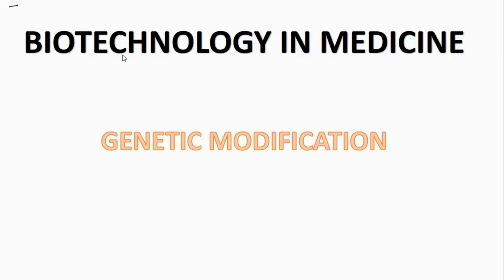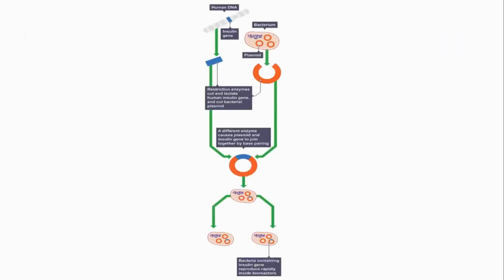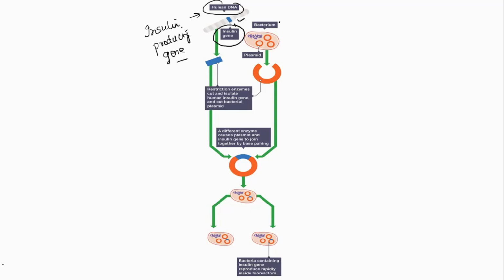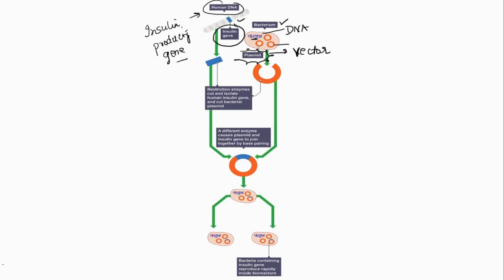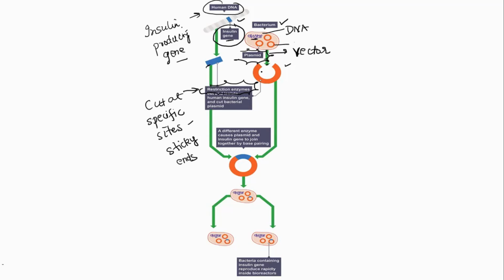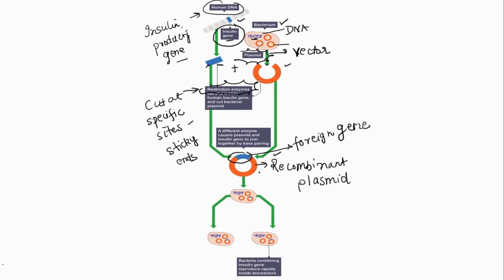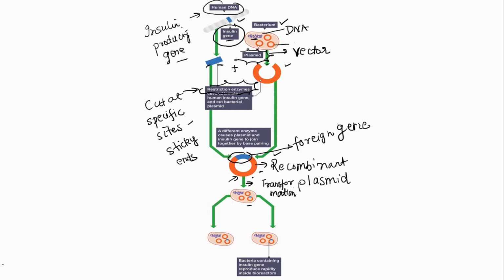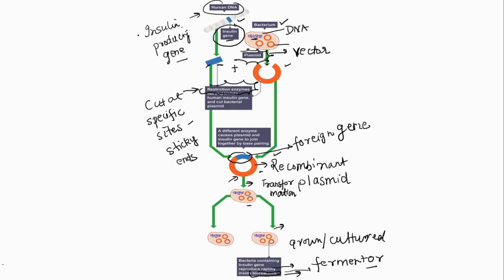How Scientists Change DNA 😲 | Genetic Modification Explained | IGCSE Biology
In this video, we explain Genetic Modification in a simple and easy way, specially designed for IGCSE Biology students. You’ll learn what genetic modification is, the steps involved, and important real-life examples like insulin production and GM crops.
This lesson covers: • What is genetic modification
* Steps of genetic modification (with explanation)
* Examples of genetically modified organisms (GMOs)
* Advantages and disadvantages
* Exam-focused points & common questions
Perfect for IGCSE revision, exam preparation, and concept clarity.
📌 Watch till the end for tips to score better in exams
📘 Suitable for IGCSE, Grade 9 & 10 Biology students